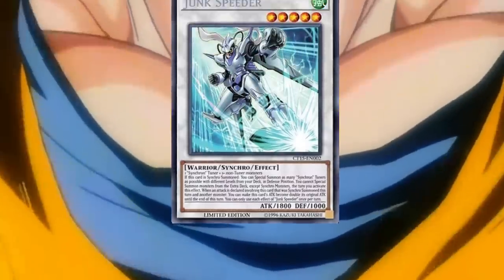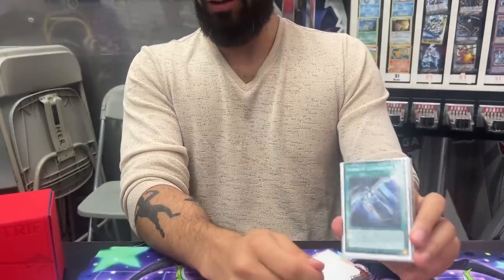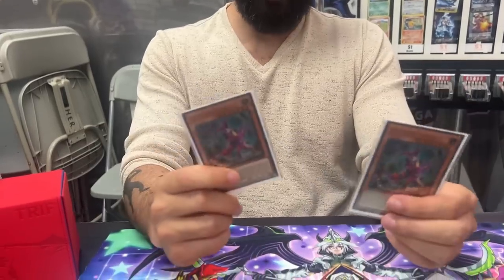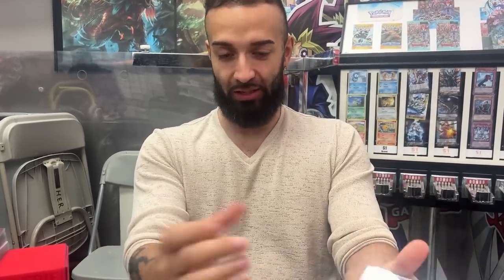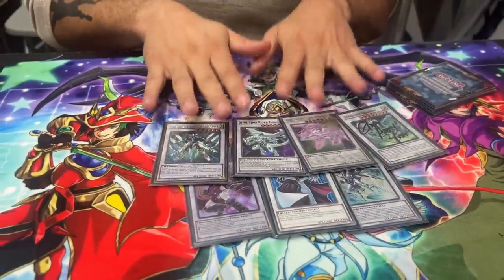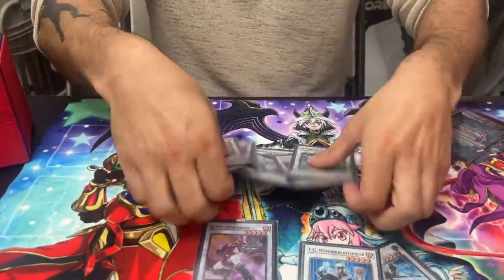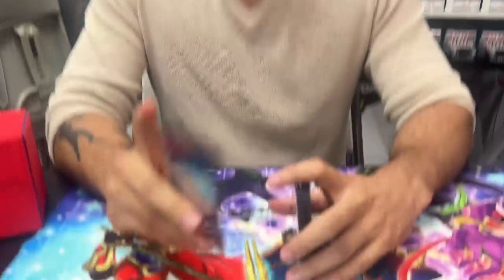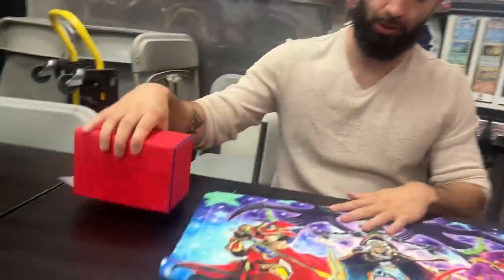1ST PLACE Synchron Adventure Pile - Dune Case Tourney [Yu-Gi-Oh!]